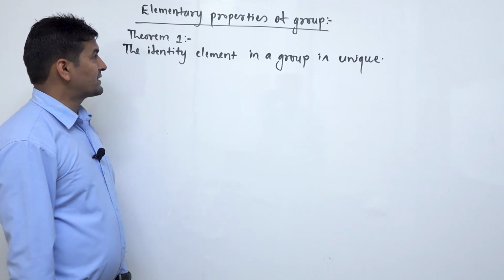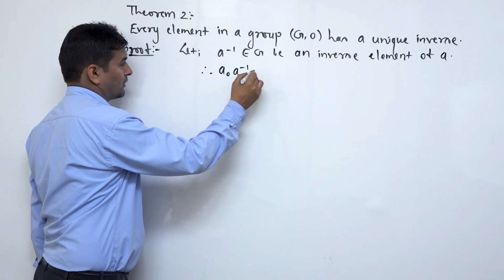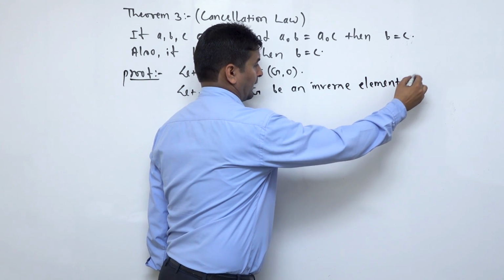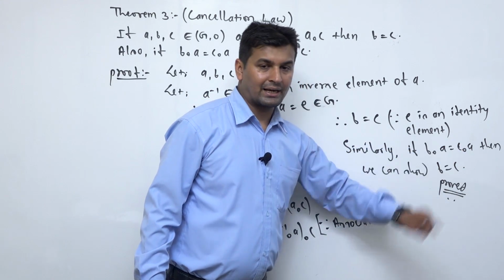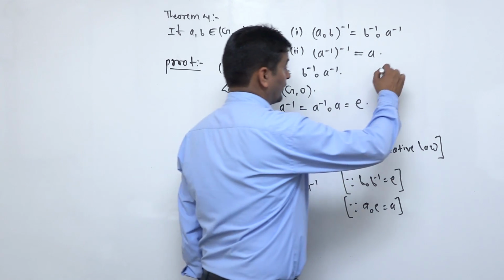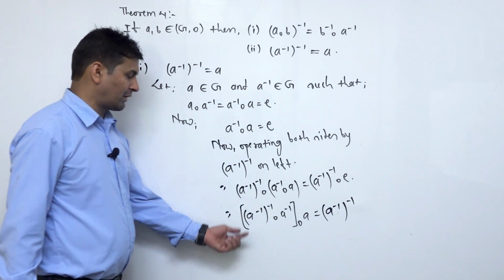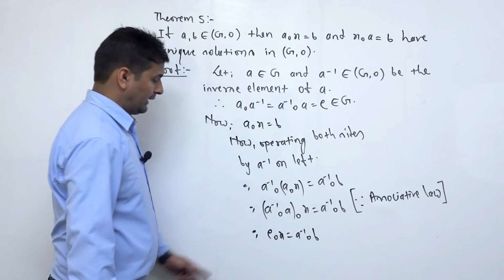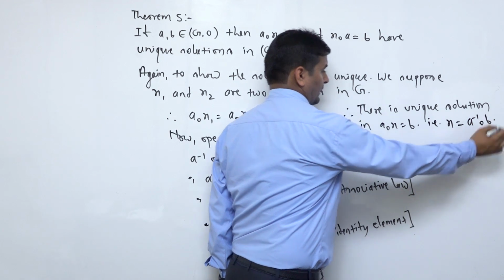Class 12 Maths Elementary group theory part 2